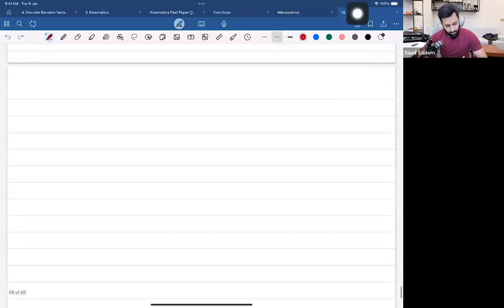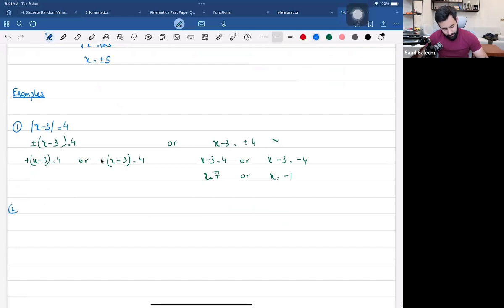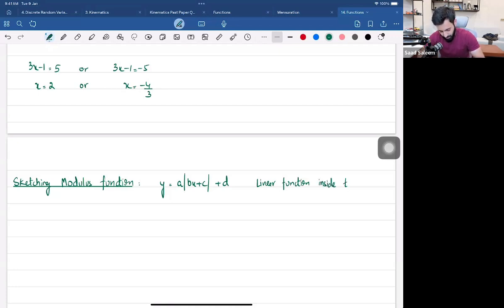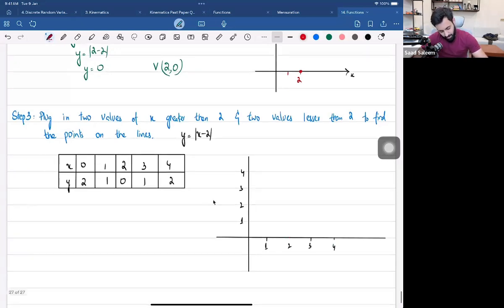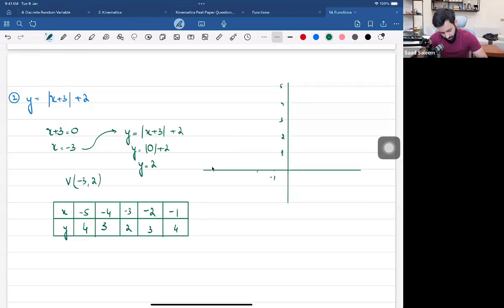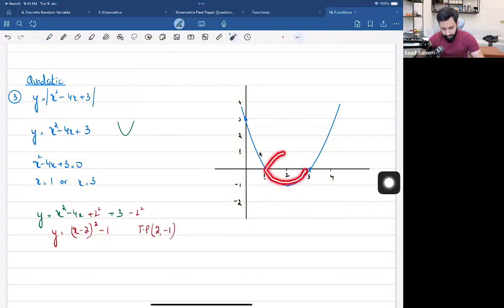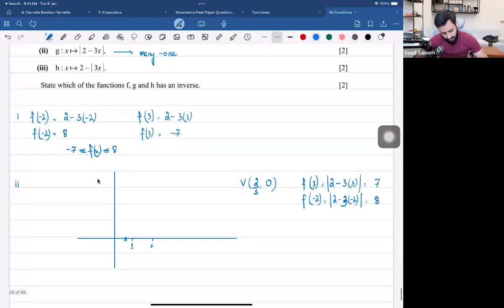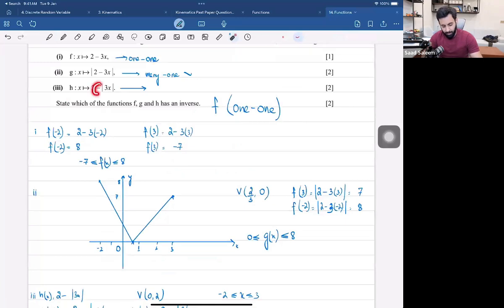IGCSE / O Level - Add Math: Functions Part 6